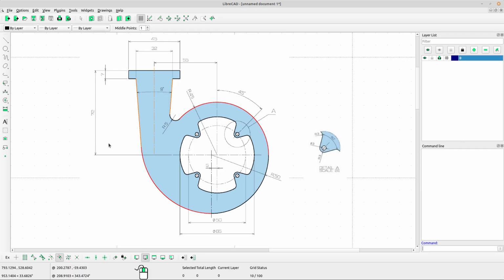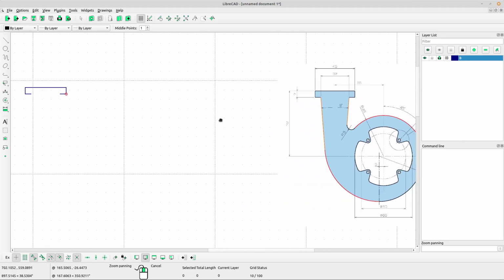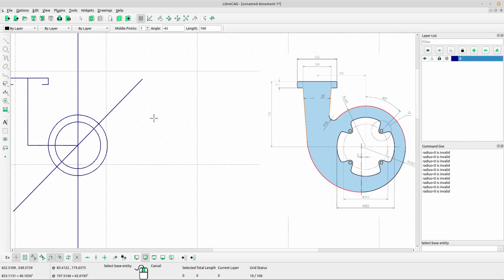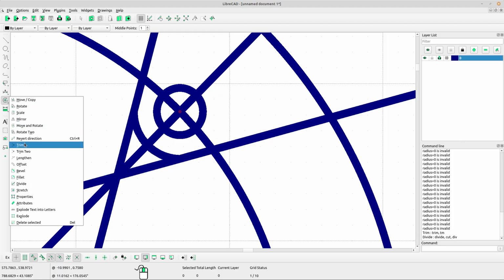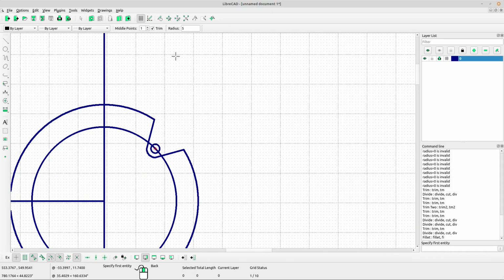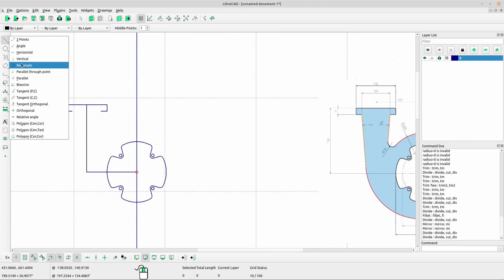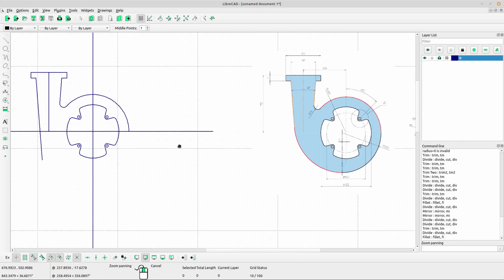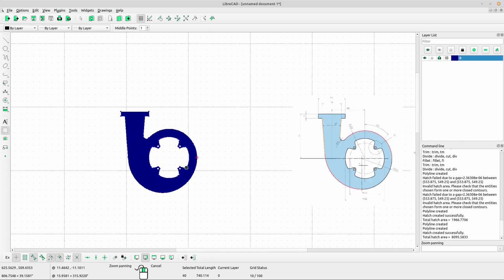How to Draw a Centrifugal Pump Casing in LibreCAD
A centrifugal pump casing is the outer shell of a centrifugal pump that encloses the impeller and directs the flow of fluid. It serves several important functions:

Directing Fluid Flow – The casing collects the fluid discharged by the impeller and guides it to the outlet.

Increasing Pressure – It helps convert the high-speed, low-pressure fluid from the impeller into a lower-speed, higher-pressure flow.

Protecting Internal Components – The casing houses and protects the impeller and other internal parts from external damage.
Types of Centrifugal Pump Casings:

Volute Casing – Has a spiral shape that gradually increases in cross-sectional area to reduce velocity and increase pressure.

Diffuser Casing – Contains multiple vanes or guide passages around the impeller to control fluid flow more efficiently.

Double Volute Casing – Used in high-flow pumps to balance radial forces and reduce vibration.